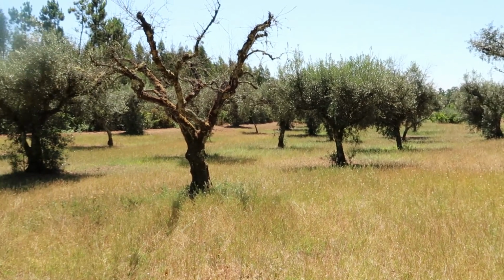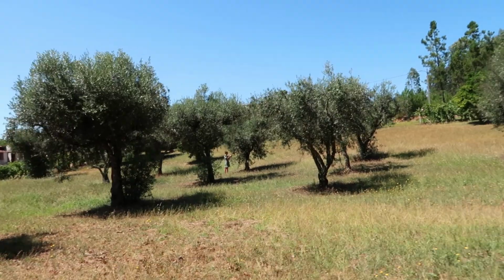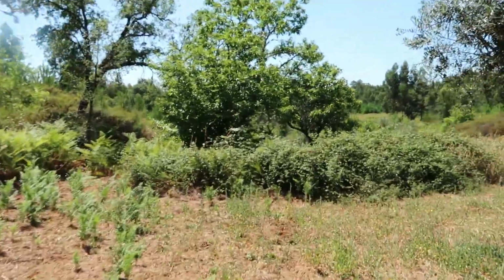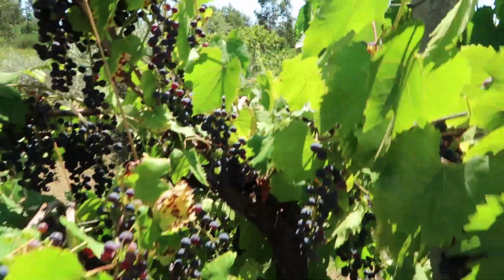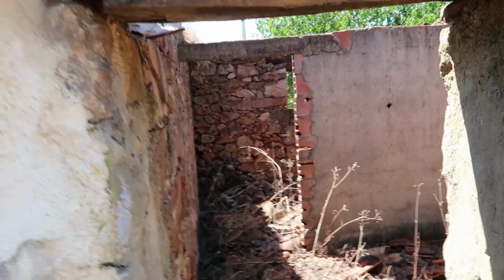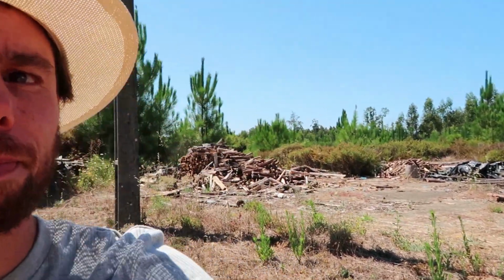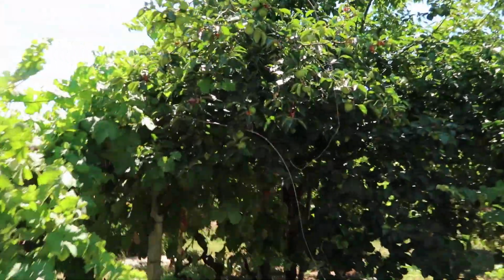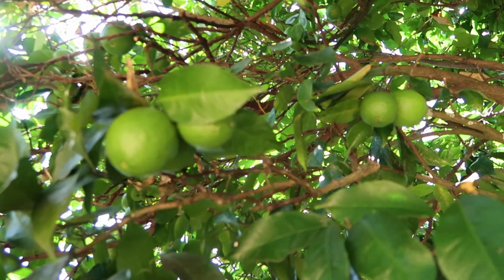Our Portuguese Homestead Journey Begins! | Exploring Our 1.2 Hectare Paradise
Join us on our exciting journey as we embark on transforming our newly acquired 1.2-hectare Portuguese homestead into our dream paradise. In this inaugural video, we'll take you on a tour of the breathtaking land, showcasing its natural beauty and potential.